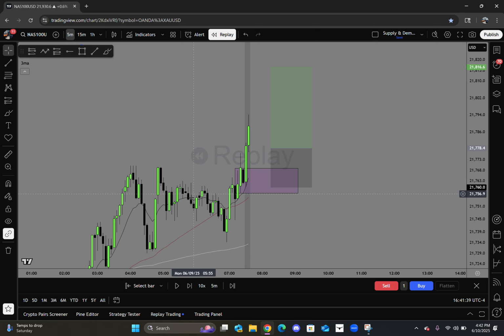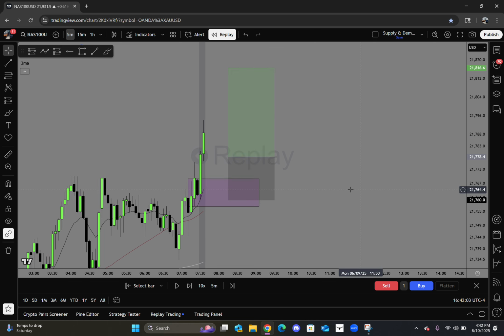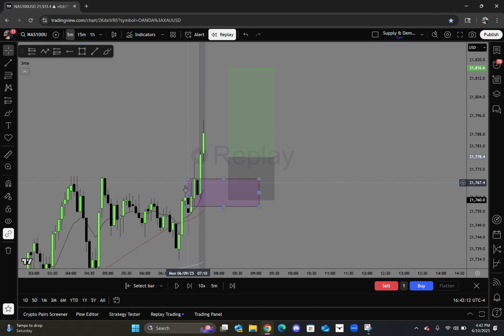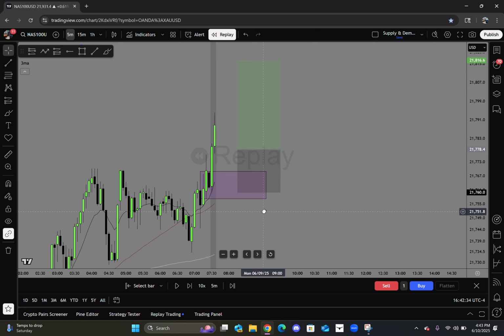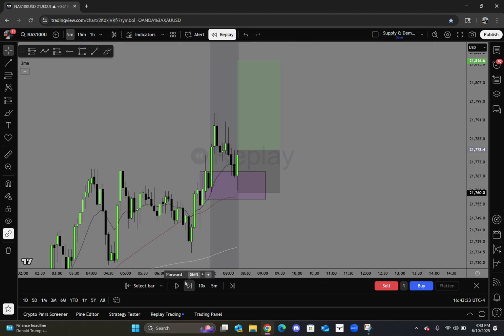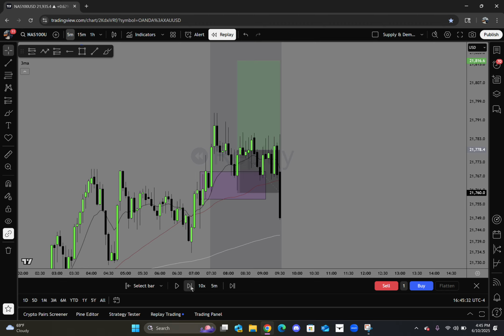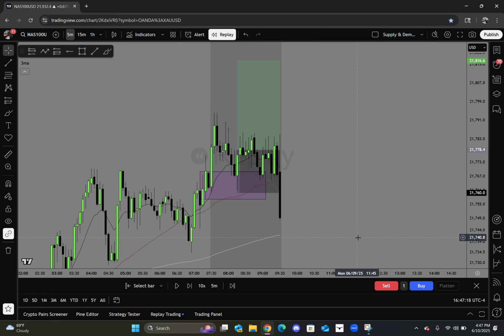-300$ loss on NASDAQ, trade breakdown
Breaking down a lossing trade 🤦🏽‍♂️